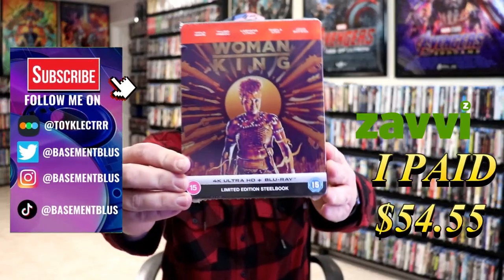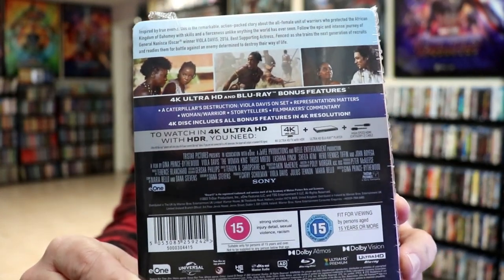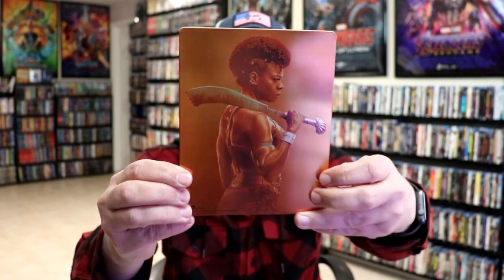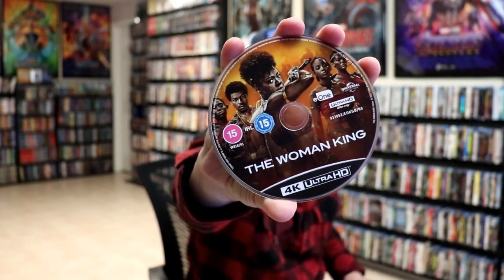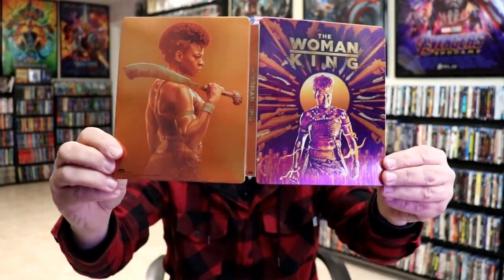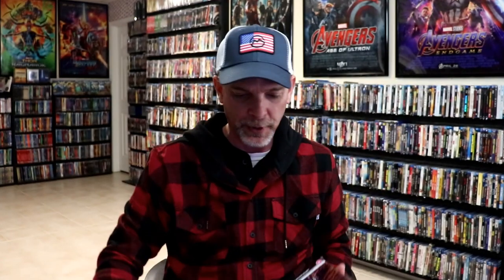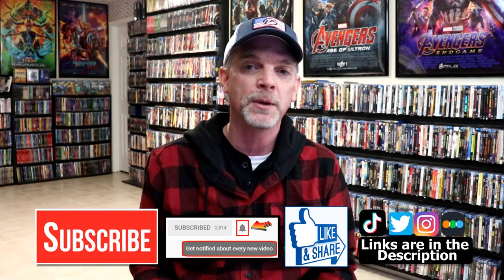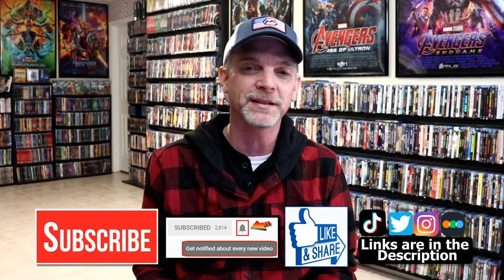The Woman King Zavvi Exclusive 4K Ultra HD + Blu-ray Steelbook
Check out The Woman King Zavvi Exclusive 4K Ultra HD Blu-ray Steelbook!

► Add the 4K Ultra HD to your collection
► Add the Blu-ray to your collection